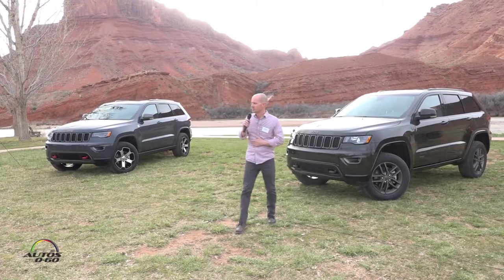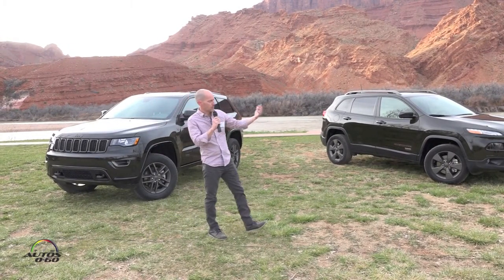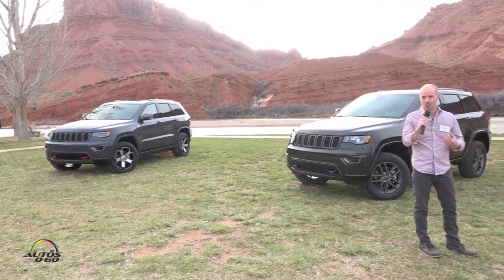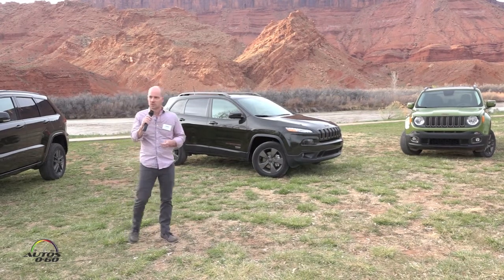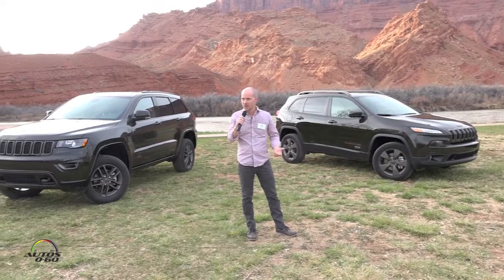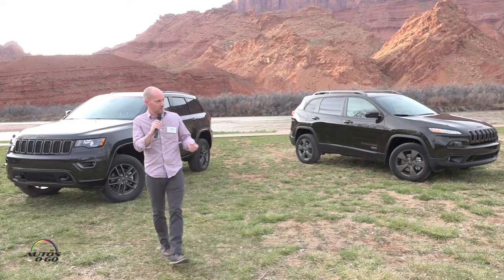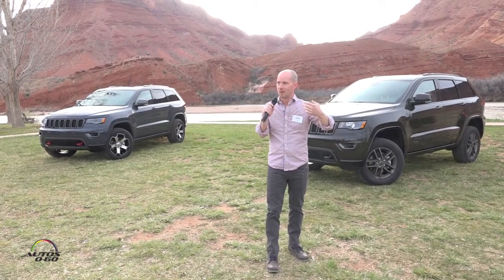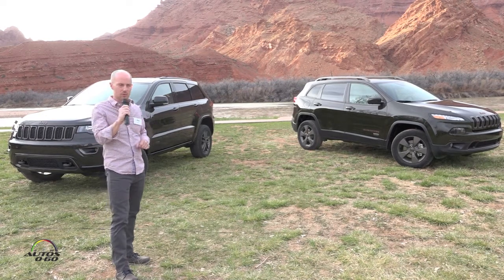Jeep 75 Anniversary Special Edition Design Presentation in Moab, Utah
Born in 1941, the Jeep® brand celebrates 75 years of 4x4 leadership, military history, and open-air freedom and adventure in 2016. As a tribute to this diamond anniversary celebration, Jeep is creating distinctive, 75th Anniversary special-edition models of each vehicle in its lineup.

“Jeep vehicles have defined the authentic SUV and set the benchmark for off-road capability and freedom since they were first produced in 1941,” said Mike Manley, Head of Jeep Brand – FCA Global. “Today, Jeep SUVs continue to deliver 4x4 leadership, as well as fuel efficiency, world-class craftsmanship and premium on-road dynamics.

“In honor of the brand’s 75th anniversary, we have created eye-catching, special-edition models of each vehicle in our lineup that celebrate the unparalleled history of the legendary Jeep brand,” Manley added.

All 75th Anniversary special-edition models will be available in Jeep-exclusive Green exterior paint (Sarge Green, Recon Green or Jungle Green, depending on model), Low Gloss Bronze wheels, Bronze and Orange exterior accents, unique interiors, including exclusive seats with embossed 75th Anniversary logo or one-of-a-kind Ombre Mesh fabric, open-air freedom and a 75th Anniversary exterior badge. Each model will be available in Jeep dealer showrooms in the first quarter of 2016.